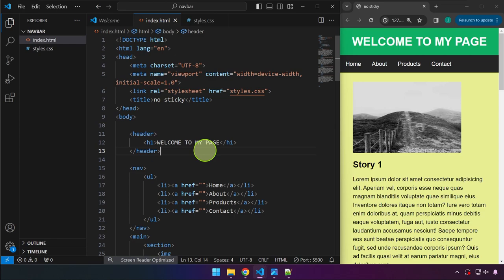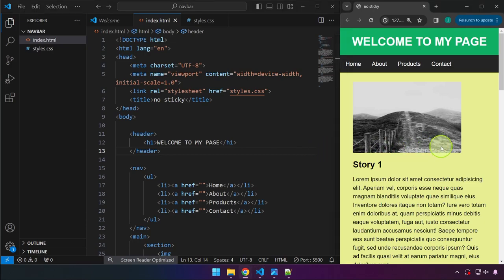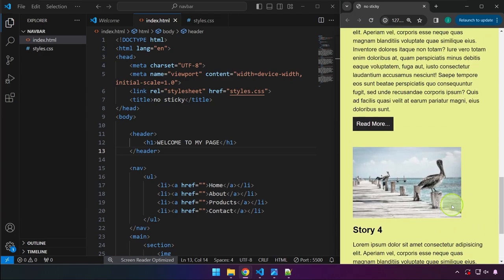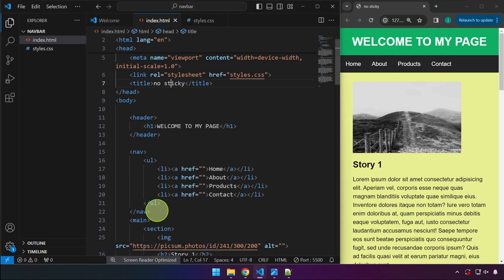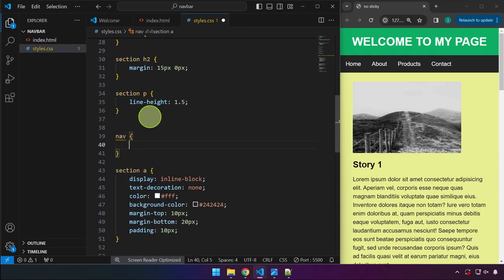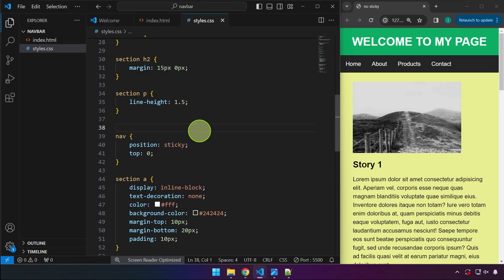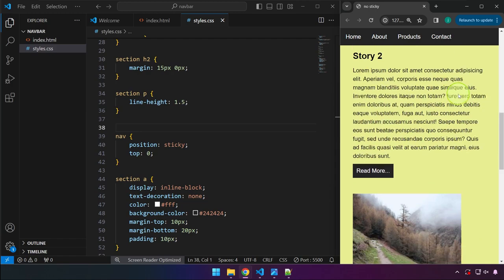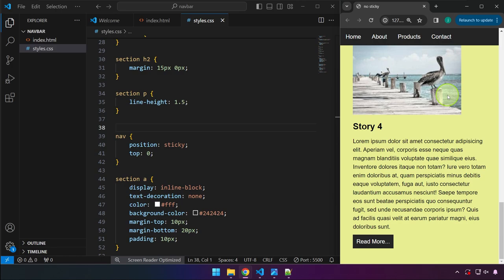HTML CSS tutorial: Making your website more user-friendly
Lesson Objective: By the end of this lesson, students will be able to understand and apply the position: sticky CSS property to a navigation bar, enhancing the user-friendliness and usability of a website.

Materials:
Computer with Internet access
Web browser
Text editor (VSCode)

HTML, CSS and JavaScript Crash Course 2024:
Previous Tutorials in this series: